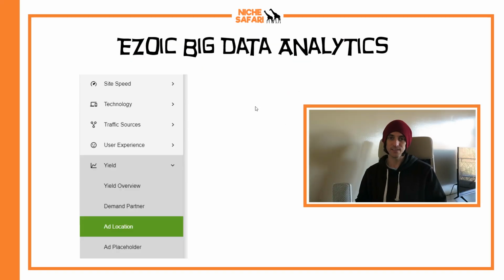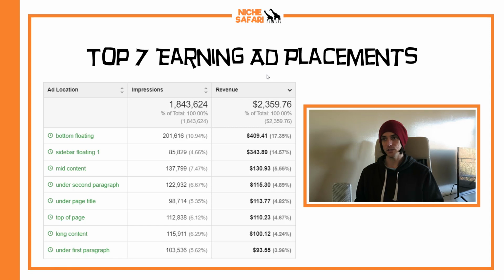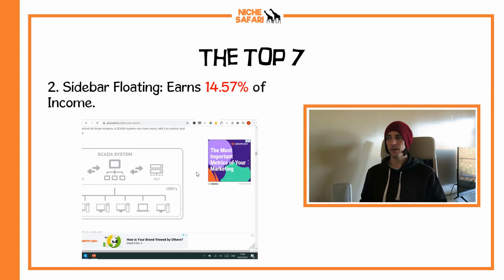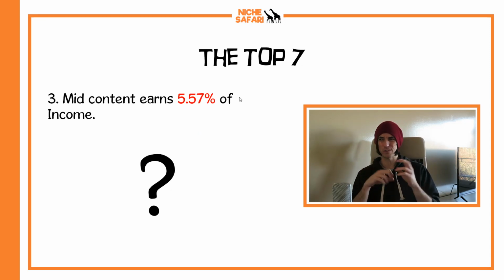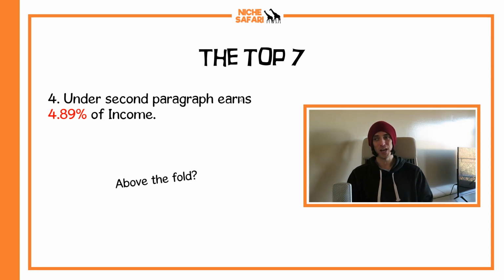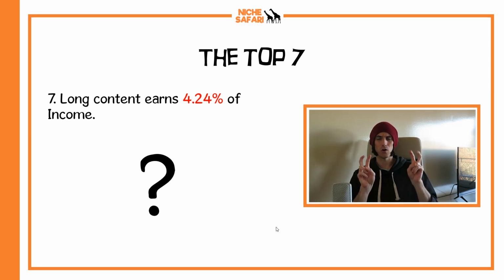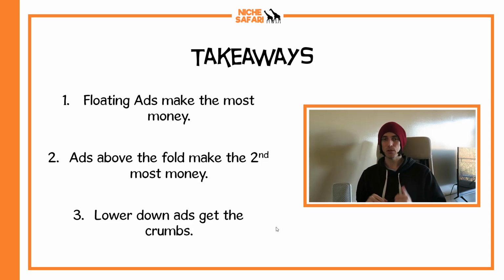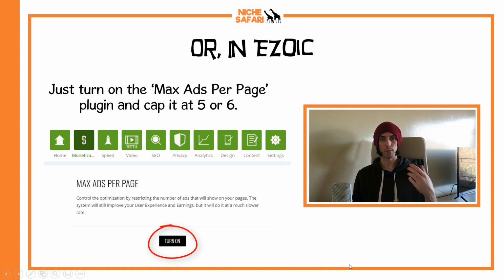Which Ad Placements Make the Most Money? (Using Ezoic Big Data Analytics)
In this video I take a look at all my ad placements though Ezoic's big data analytics to see which placeholders are the big money earners.

For people who want minimal ads, this helps you figure out which ads to keep and which ones to remove.